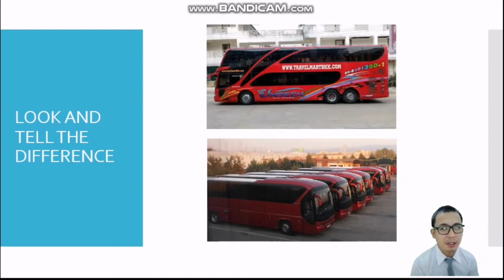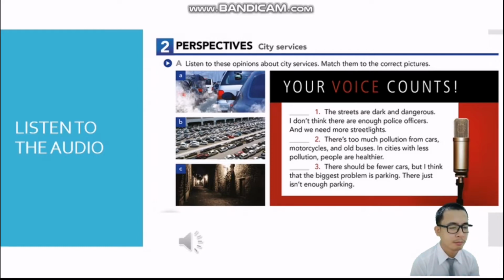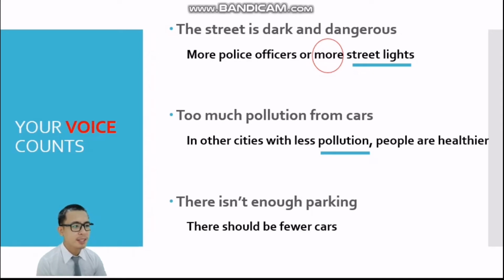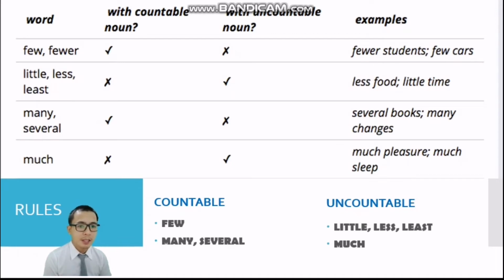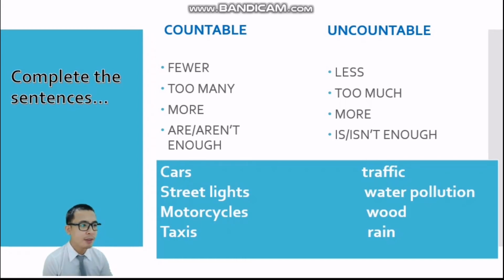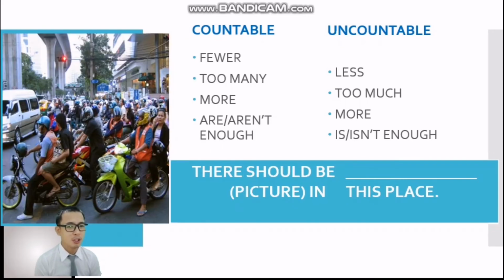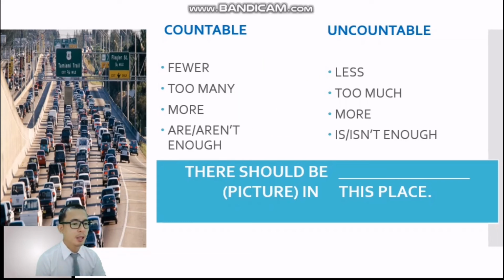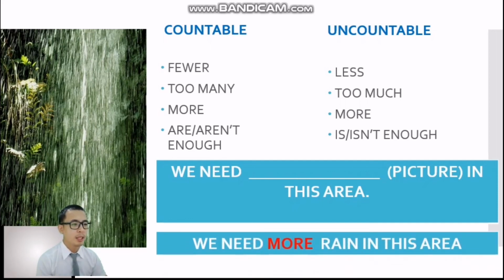Learning English: Countable Nouns | FELIX TALK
@crisfelixmedia FELIX TALK